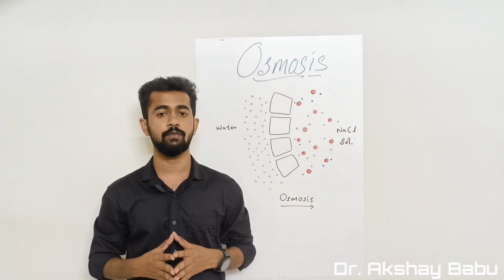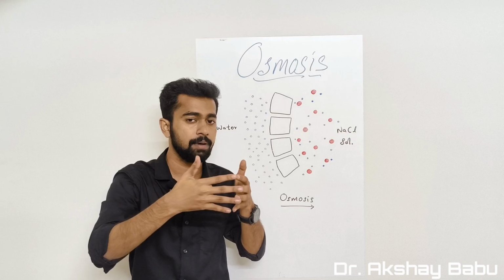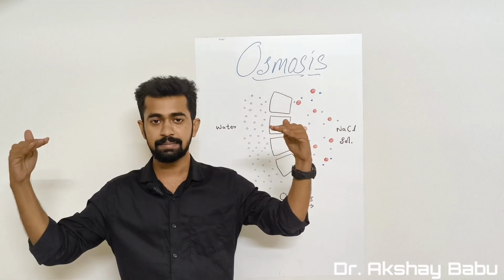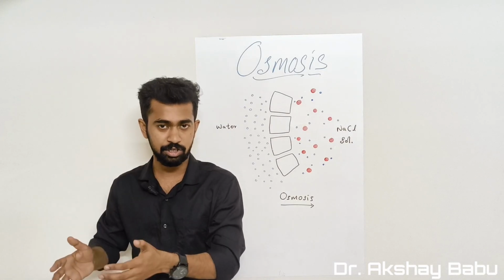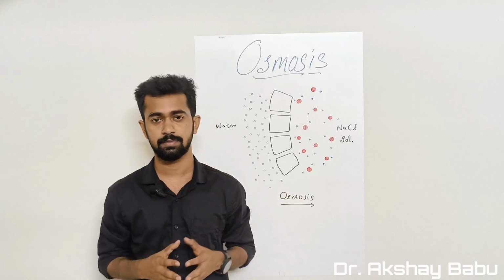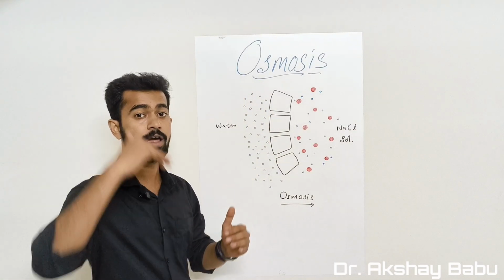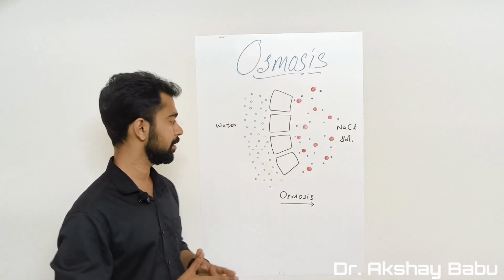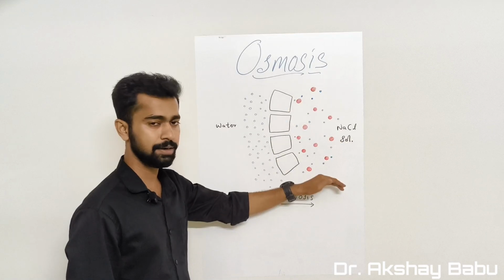OSMOSIS PROCESS IN A CELL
It is the diffusion of water molecules. Osmosis is the net movement of water molecules across a partially permeable membrane from a region of higher concentration to a region of lower concentration. The most abundant substance that diffuses through the cell membrane is water. Normally the amount of water that diffuses in two directions are balanced so precisely. This balance leads to zero net movement of water and thus the volume of the cell remains constant. However under certain conditions a concentration difference for water molecules can develop across the cell membrane. When this concentration difference for water molecules develop a net movement of water molecules develop across the cell membrane and this causes the cell to either swell or to shrink depending upon the direction of water molecular movement.